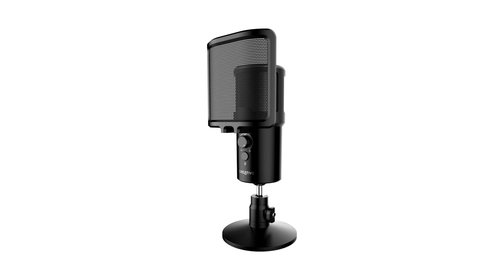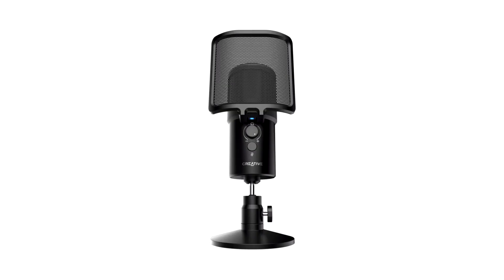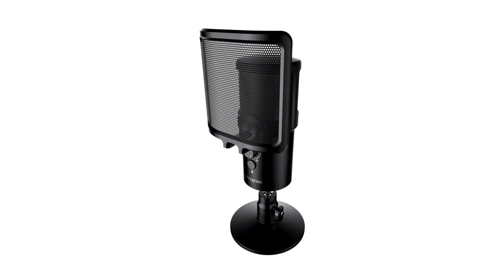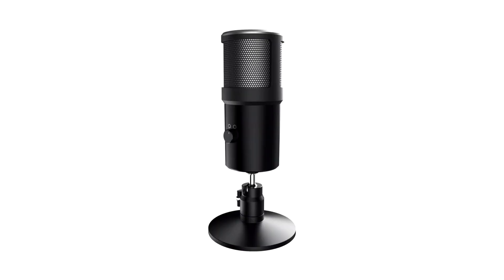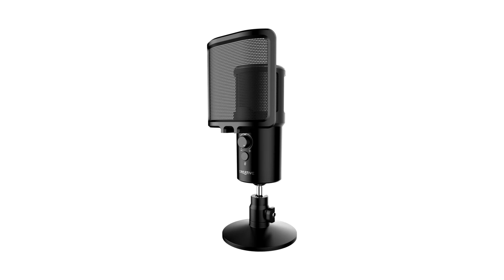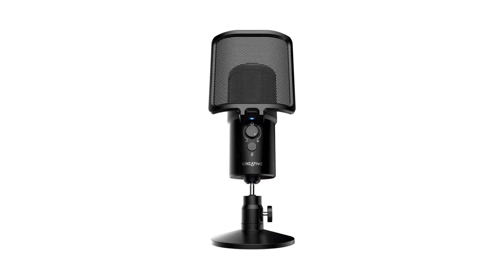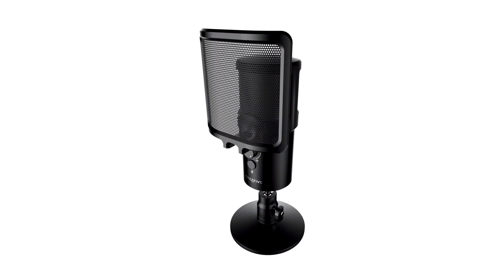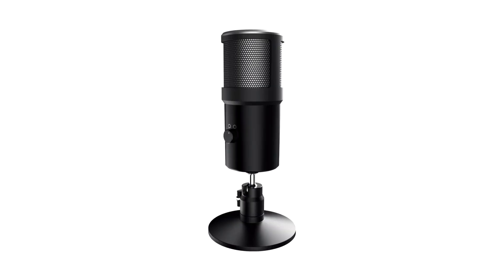Creative Announces Live Mic M3 USB Microphone